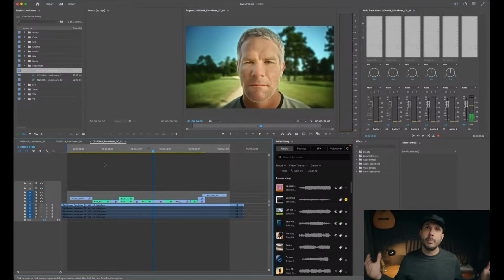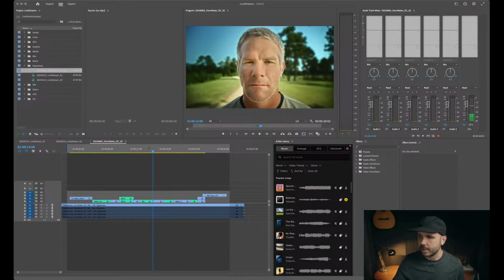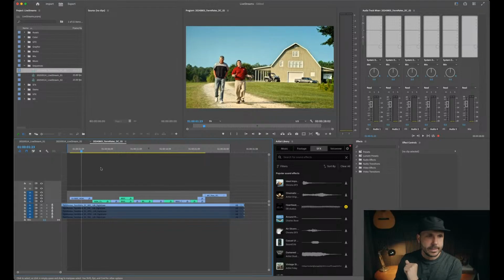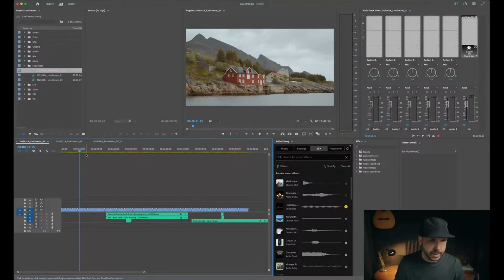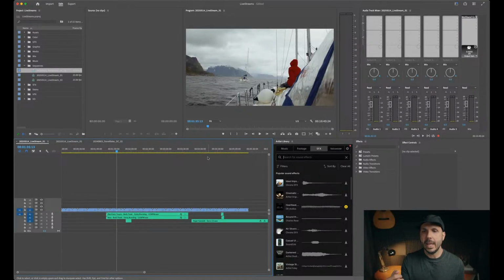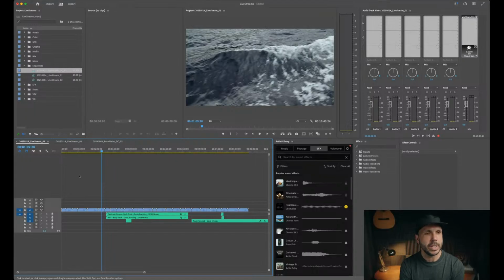PRO Video EDITOR Q&A 5/21/25 (Simple VFX, Rhythm, Sound Ideas)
Join pro editor Austin Menges as he answers your top editing questions—from subtle FX tricks to adding rhythm to your edits to emotional storytelling and client workflows.

⏱️ Chapters
0:00 - Intro
1:38 - #1 VFX Skill for Editors
2:56 - VFX Skill 1: Comedy Split Screens
5:08 - VFX Skill 2: Subtle Zooms with Ease In/Out
6:55 - VFX Skill 3: Basic Screen Replacements
8:14 - Cultural Differences in Editing for Emotion
11:12 - Creating Rhythm Without Music
13:59 - Is Graphic Design Mandatory for Editors?
15:44 - Take Selection Criteria: Truth & Authenticity
19:22 - Cutting with Emotion in Real Estate Videos
21:12 - Reenactments in Documentaries
22:59 - Audio Post Workflow: AAF vs OMF
24:12 - Is Color Grading Required for Editors?
26:30 - Nodal Editing Explained
29:48 - Working On-Set & Ideal File Types
31:24 - Recommended Editing Formats
32:35 - Favorite Films for Editors
34:02 - Audio Mixing for All Devices
38:12 - Sound Design: Immersive Brainstorming
41:49 - Music Licensing vs Royalty-Free
45:00 - Trends in Music & Sound Design
47:00 - Remote Work in Commercial Editing
50:00 - Methodology for Picking Projects (3 Rs)
53:15 - Insecurities when editing